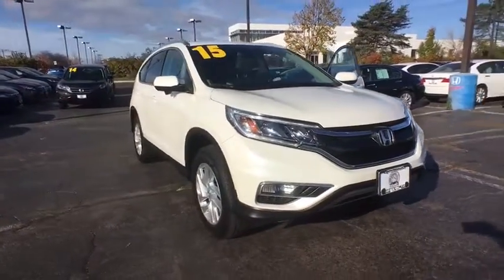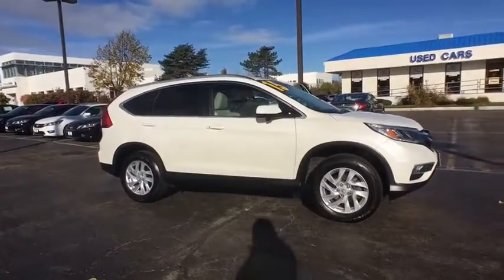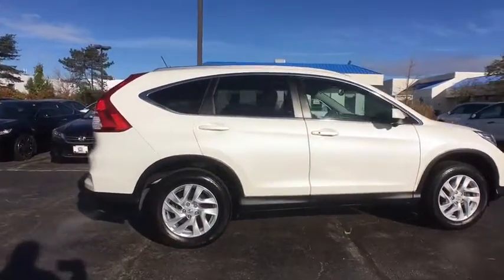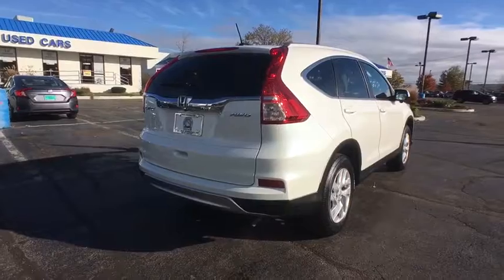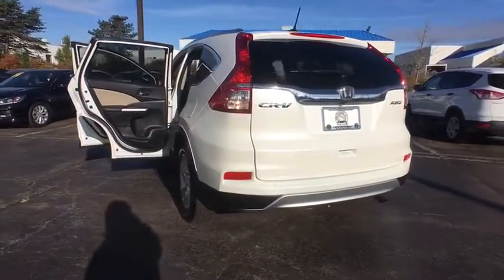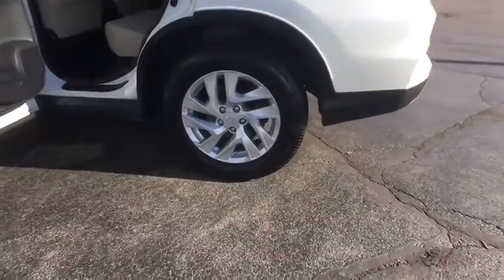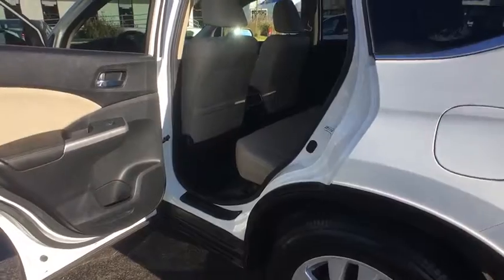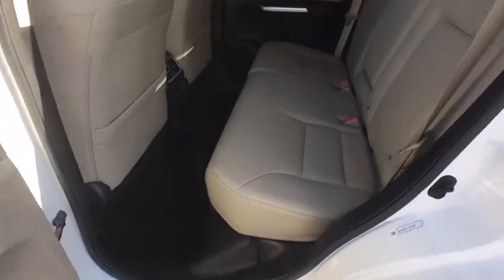2015 Honda CR-V Schaumburg, Arlington Heights, Hoffman Estates, Des Plaines, Palatine, IL 85361A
Schaumburg Honda
750 E Golf Rd

Recent Arrival! CARFAX One-Owner. 2015 Honda Certified. AWD CR-V EX-L White Diamond Pearl CVT Clean CARFAX. Odometer is 1076 miles below market average!